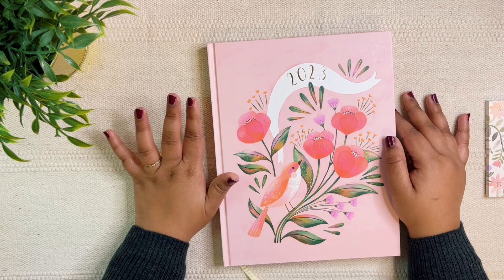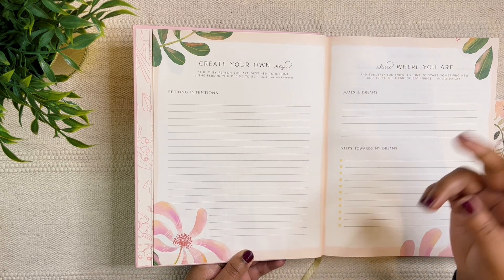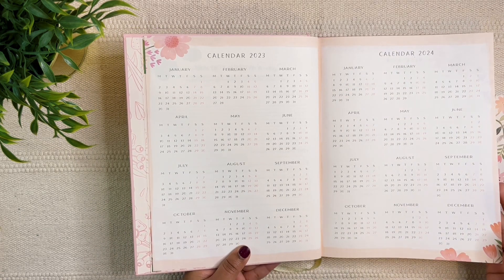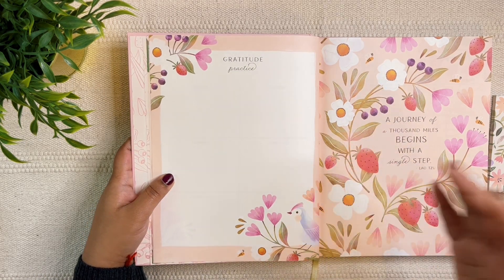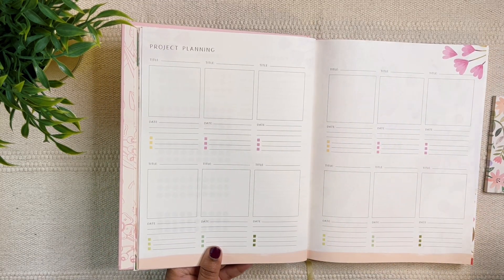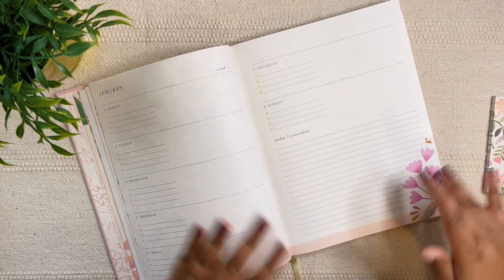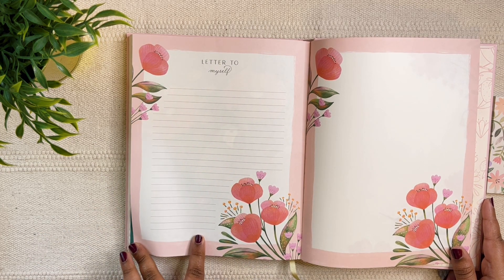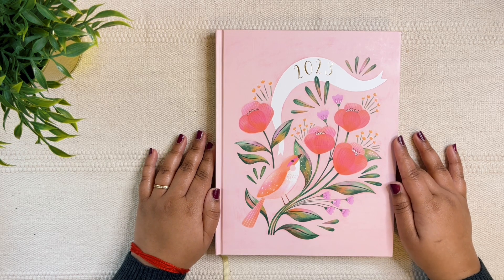How I'm Planning To Use Happy Wagon Planner 2023 | Work Planner | Tati Abaurre Planner | Sanjana Raj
0:00 Introduction
0:30 My Purpose
1:42 Yearly Pages
10:23 Monthly Pages
17:28 Weekly Pages
22:02 Notes Pages
26:06 Summary
26:41 Conclusion